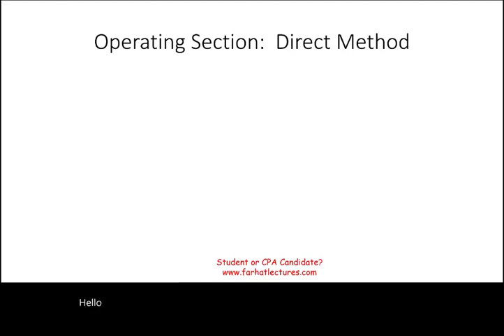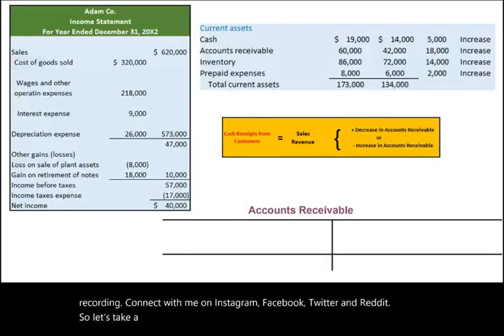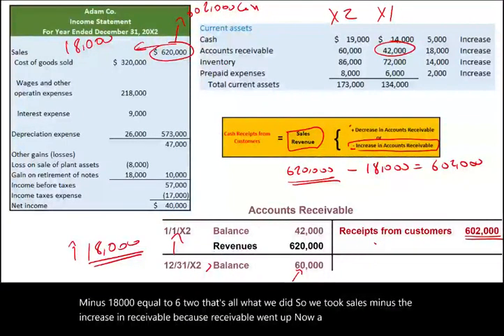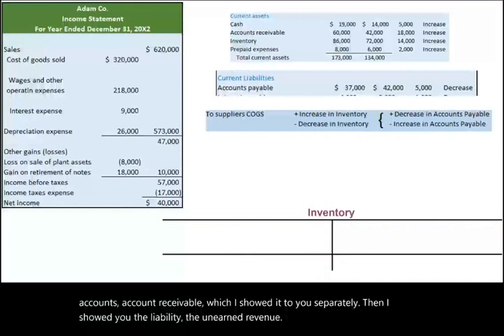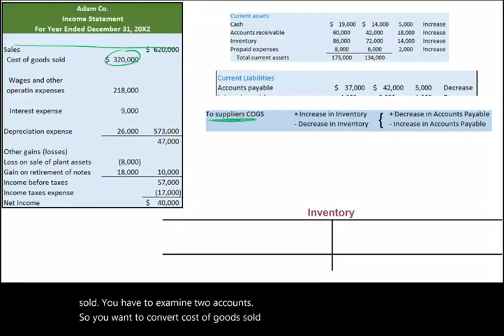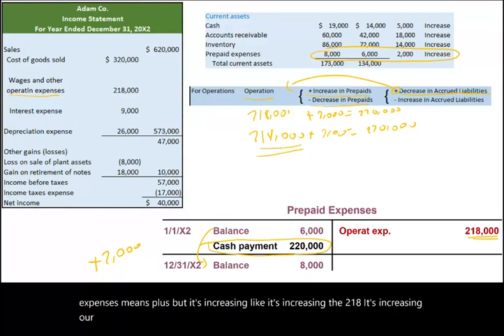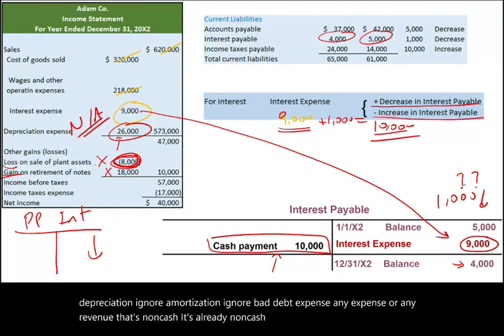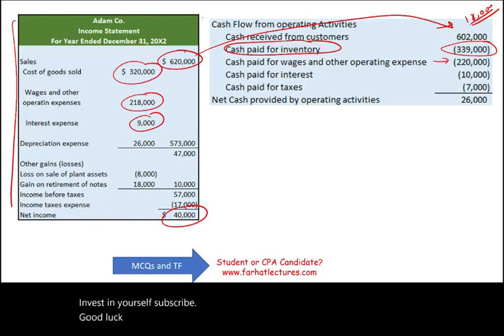Direct Method Statement of Cash Flows Explained. CPA exam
IN this session, I explain the direct method statement of cash flows.